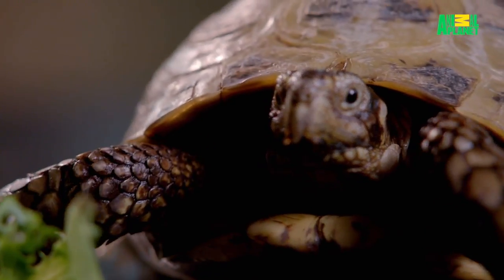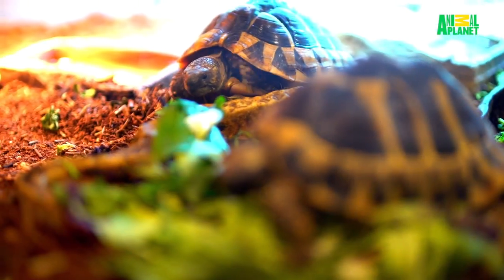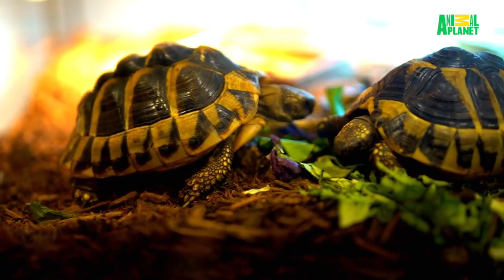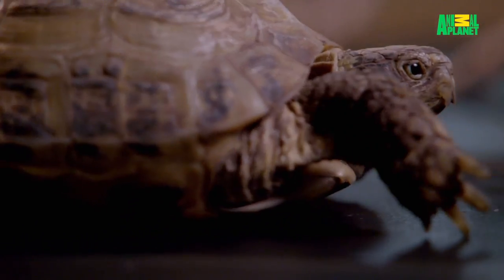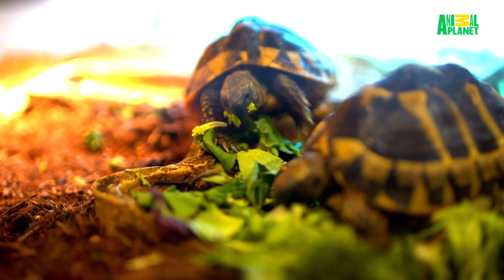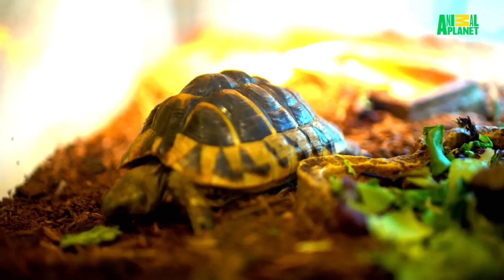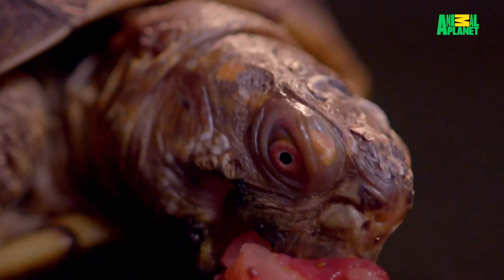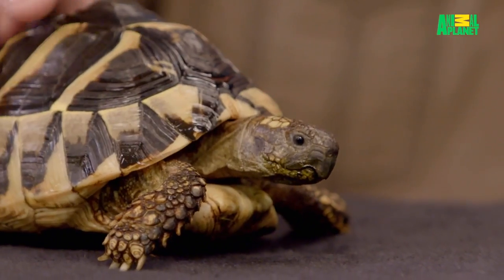The Hermann’s Tortoise Is The Most Low-Maintenance Pet | Scaled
Want to get a turtle but don’t know which one to get? The Hermann’s tortoise is basically the cow of the reptile world. Here’s everything you need to know about this slow-moving reptile.